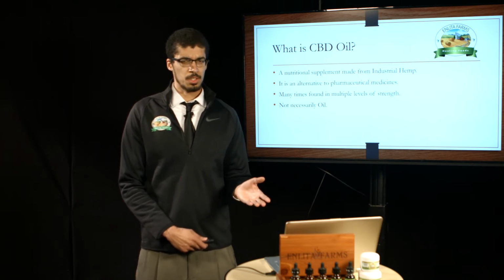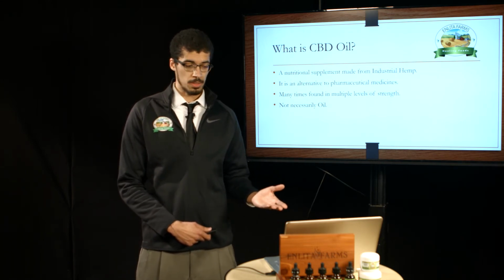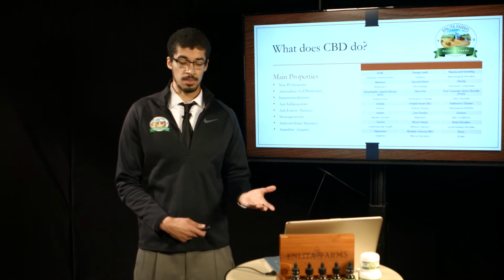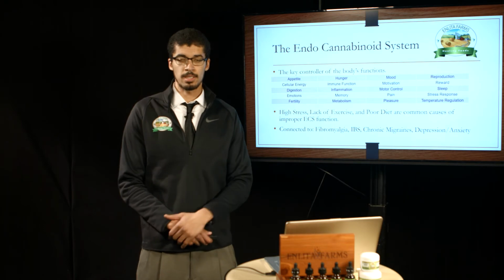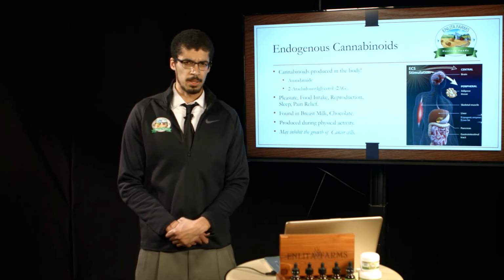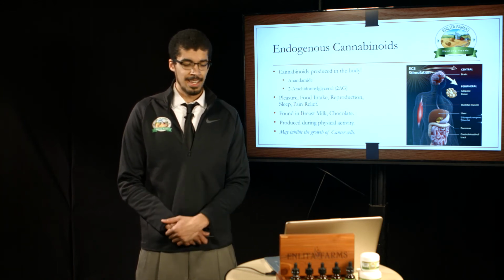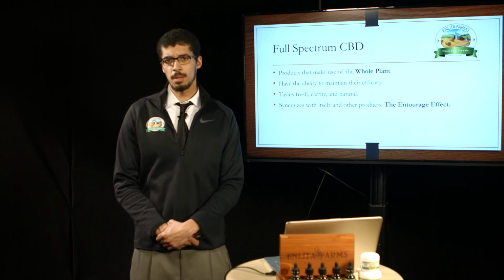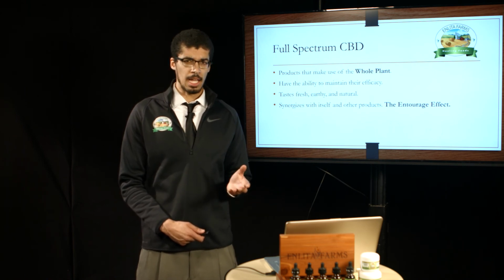Basics of CBD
Luke Schlag presents a short informational session on:
-What CBD Oil is
-What CBD Oil does
-How CBD Oil works
-Which CBD Oil is the best